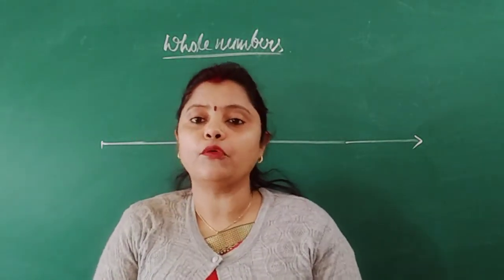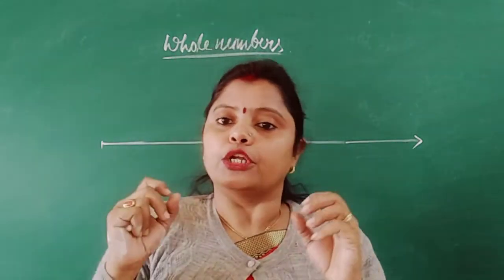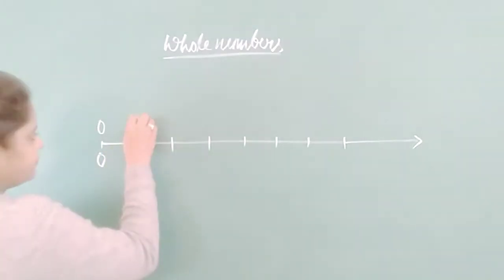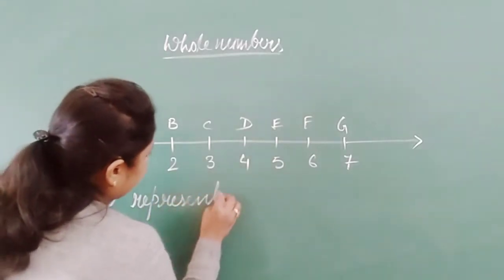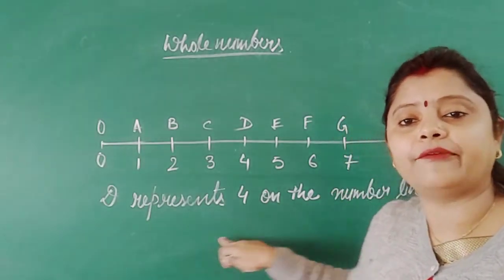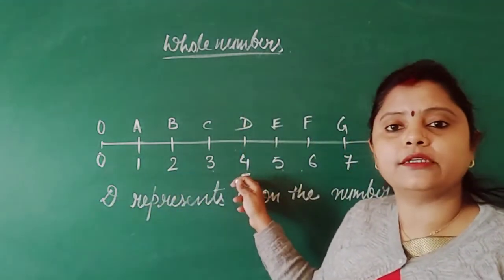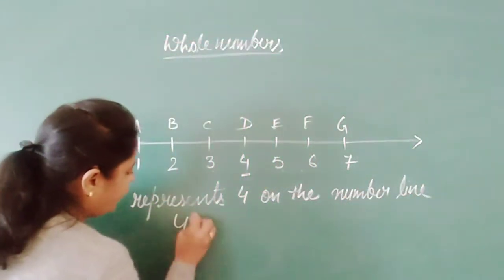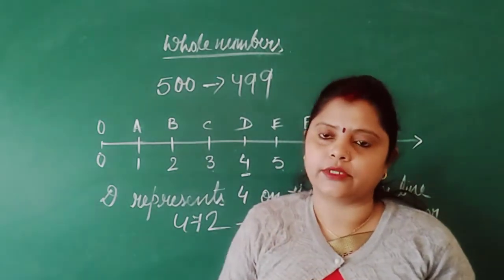STD VI MATHS Whole Numbers 2